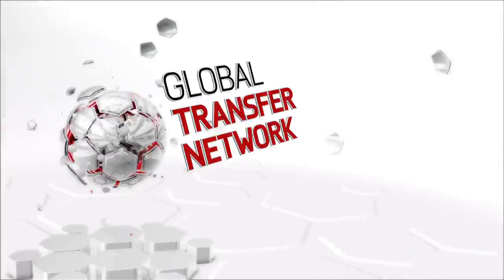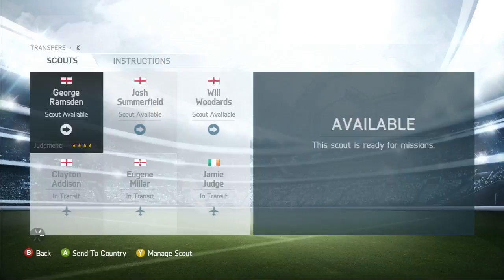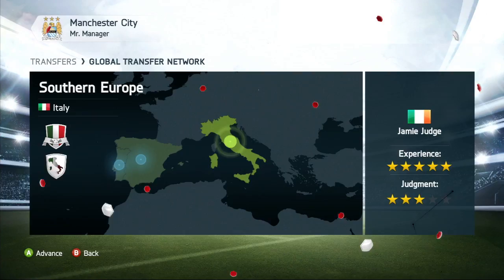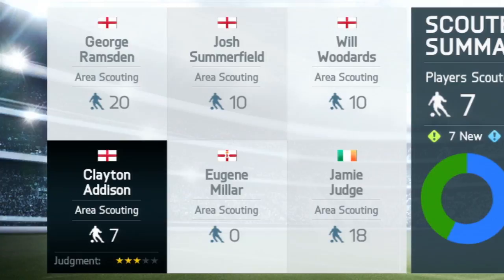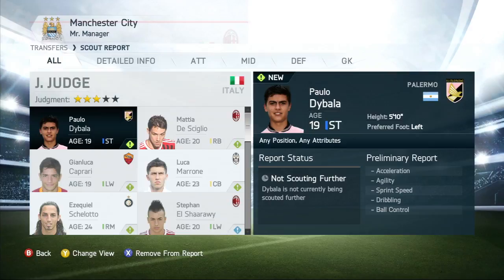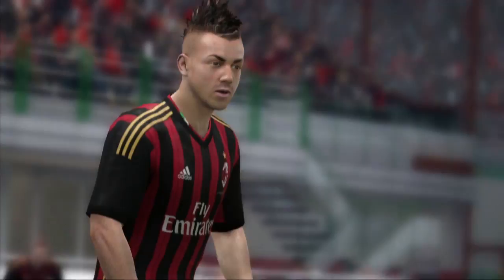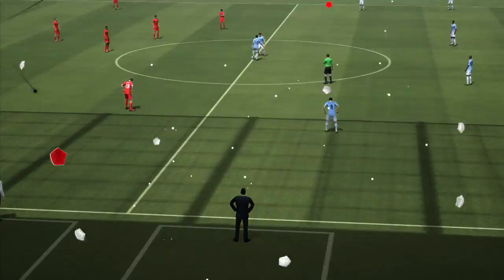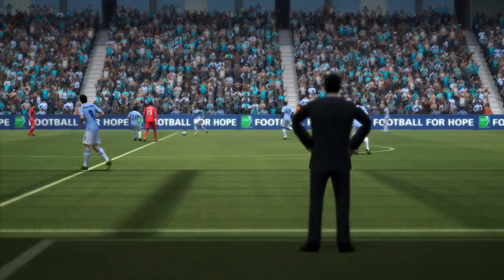FIFA 14 Career Mode Trailer - Global Transfer Network